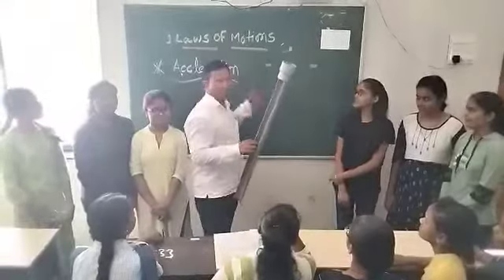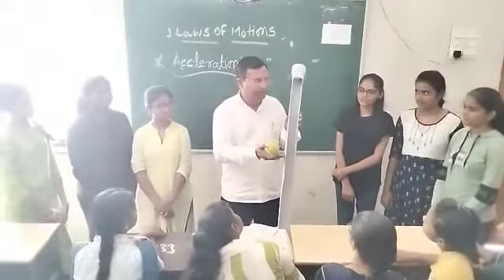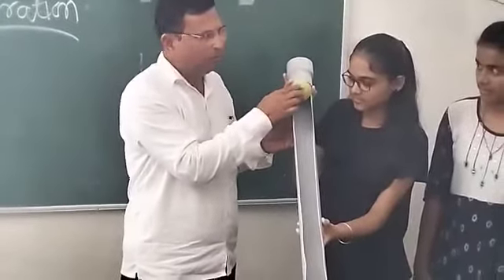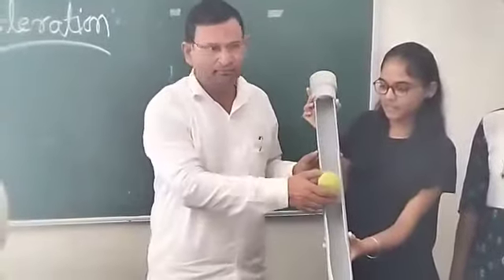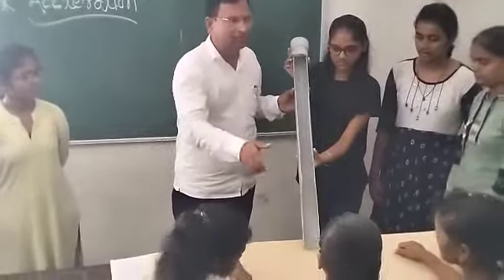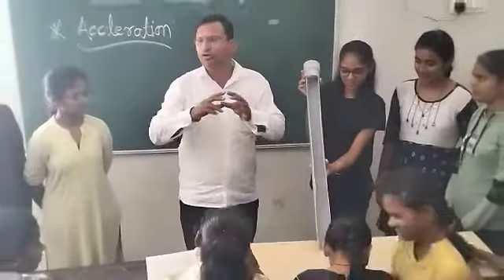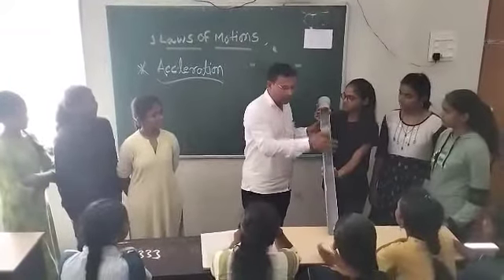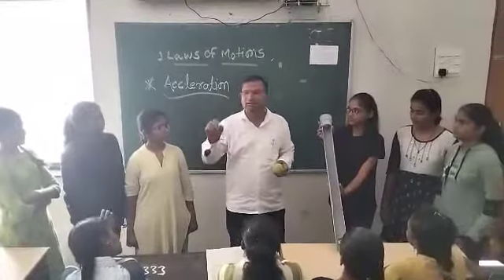acceleration activity by 9th A class 2022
Video from Kalyan Solunke